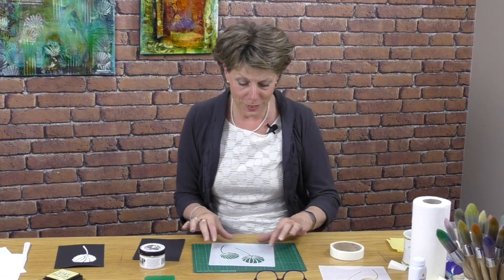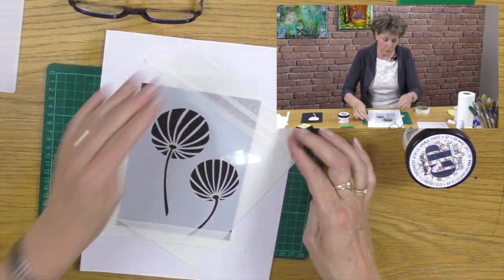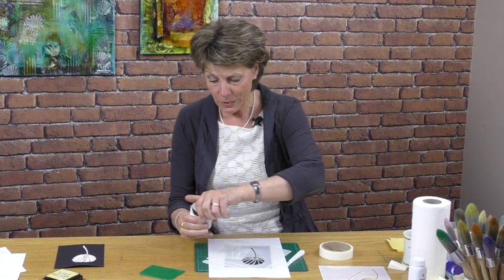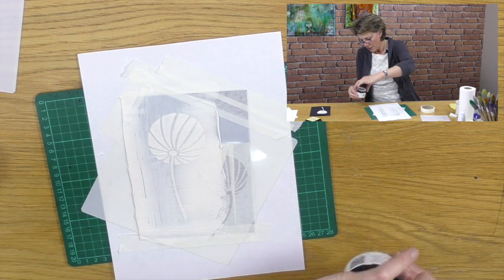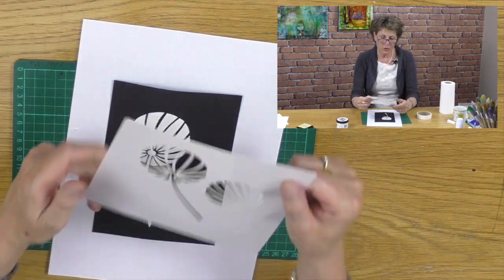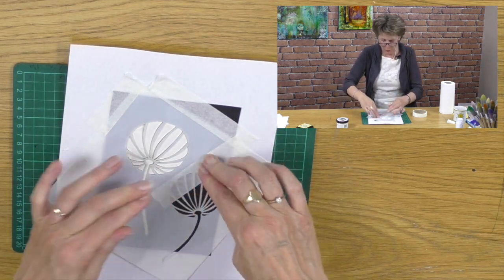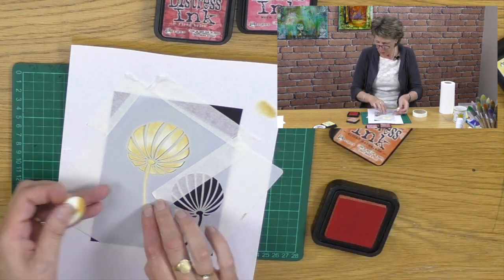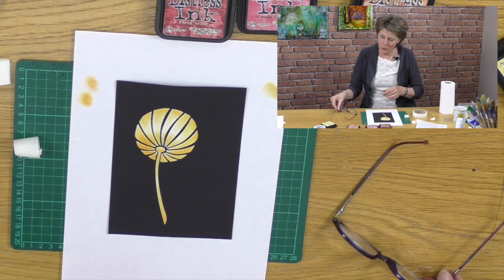Stencil How To - Lantern with Grunge Paste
Barbara shows us a very easy technique using Grunge Paste to create a striking raised effect on black card.

Items used:
Clarity Stencil Lantern Pods 77 00206
Grunge Paste
Black Card
Green Spreader Tool
Distress Ink Pad - Scattered Straw
Distress Ink Pad - Spiced Marmalade
Make-up Sponges